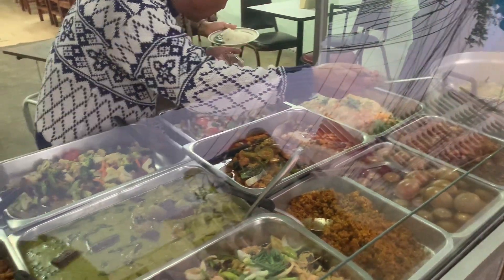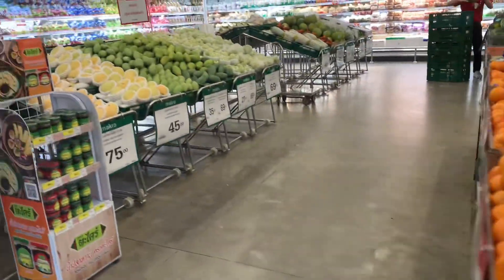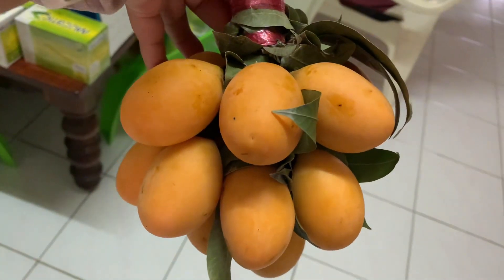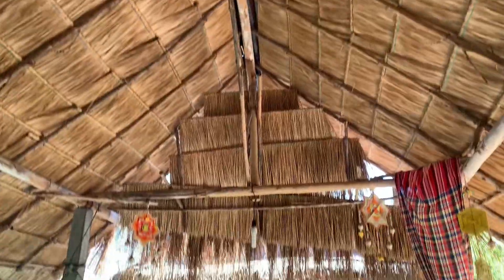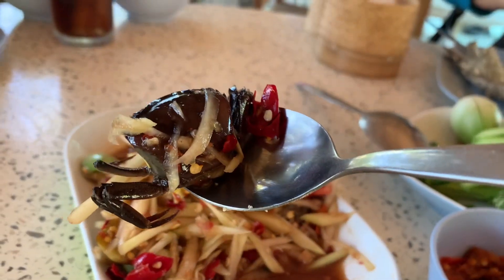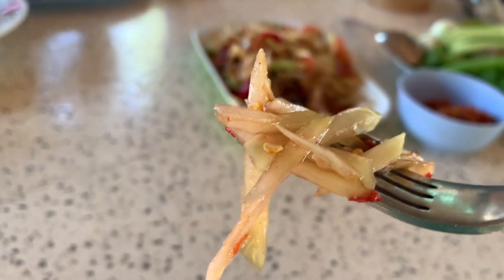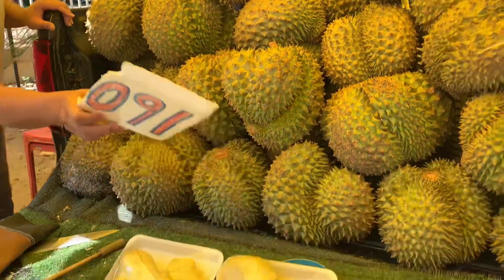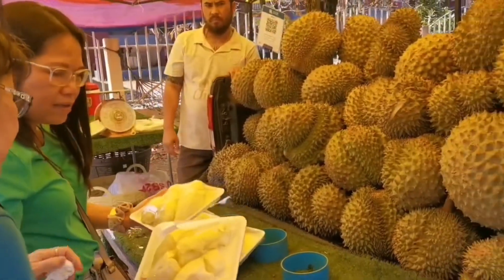EP.144 Thai Isaan ( Northeastern) Delicious Foods!! Spicy !!Tasty !!Fresh Ingredients !!